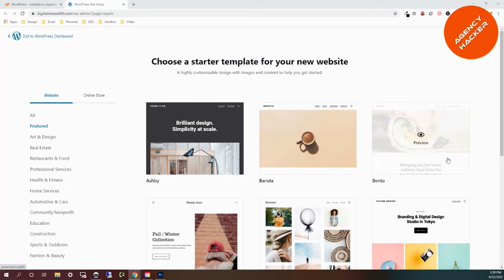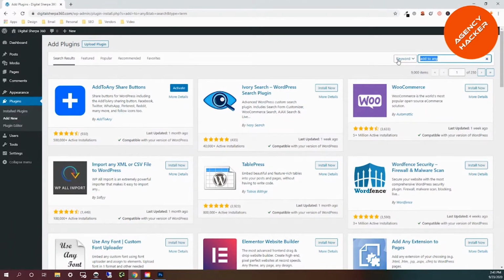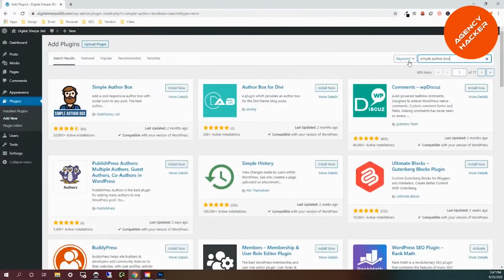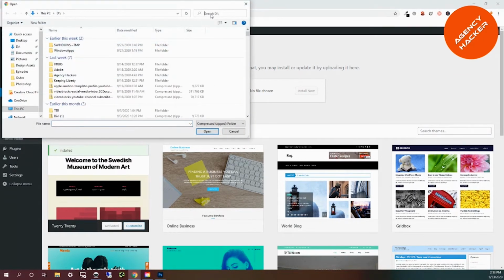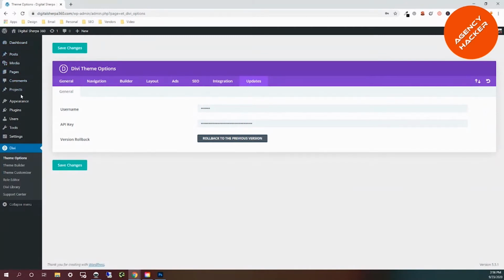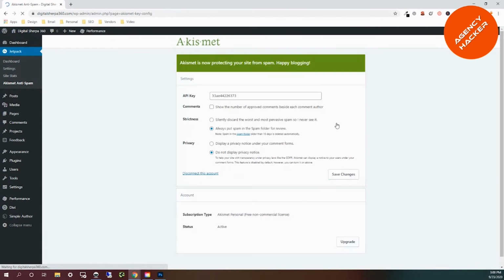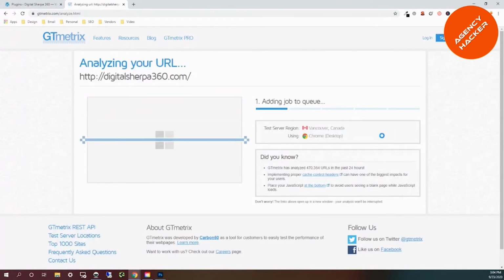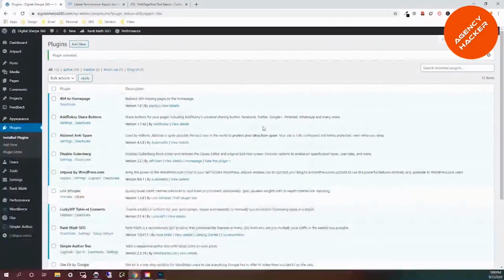Setting Up Your Wordpress Dashboard,Plugins, and Theme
In this segment, I talk about setting up your Wordpress site, plugins to use, along with the Divi theme. Learn which plugins I use, and what each plugin does.